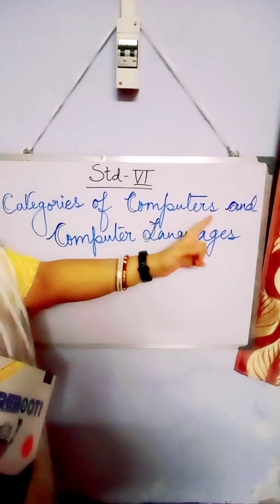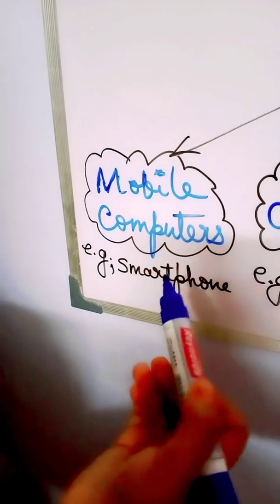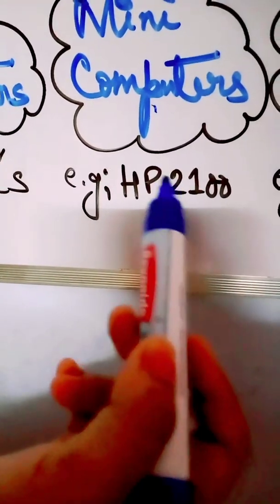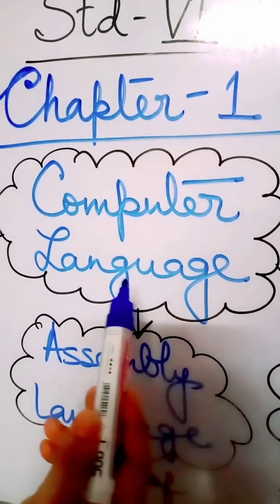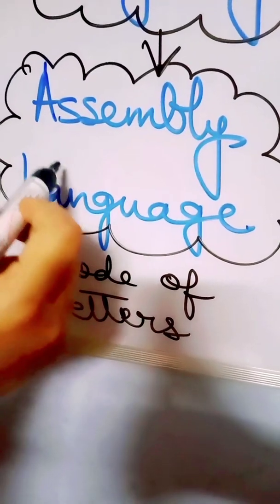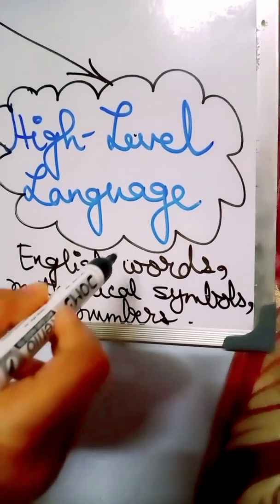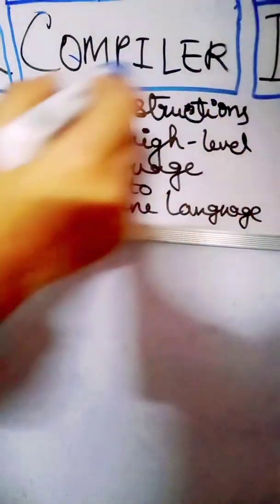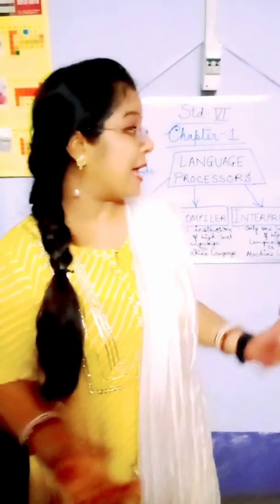Computer Class | Oxford Reboot 6 | Chapter 1 | Categories of Computer and Computer Languages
Hey there!
As the present situations are due to the Covid 19 pandemic,  and the schools are closed I have tried and made a video to bring out the key points and terms of Computer, which can help students to read and understand better.